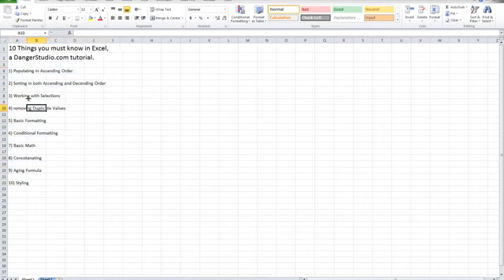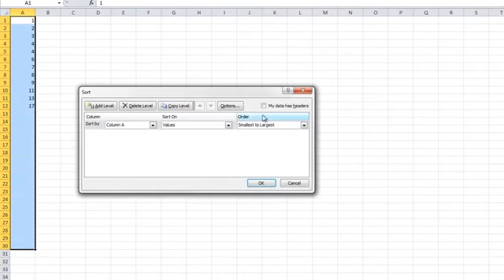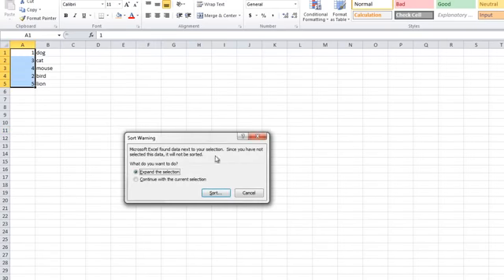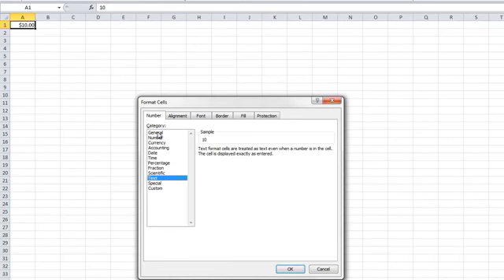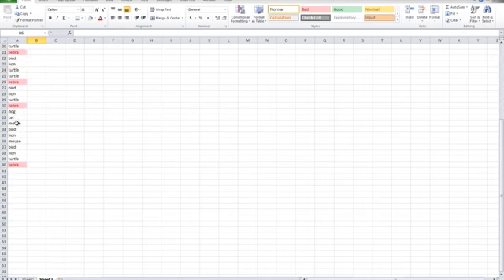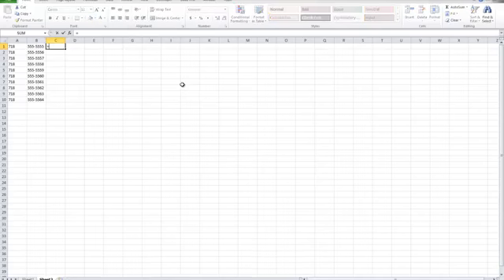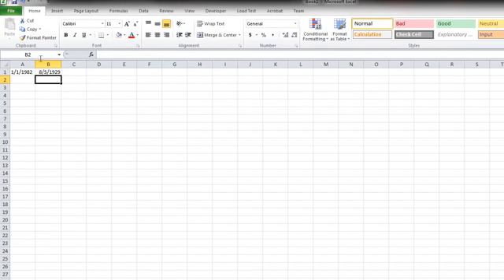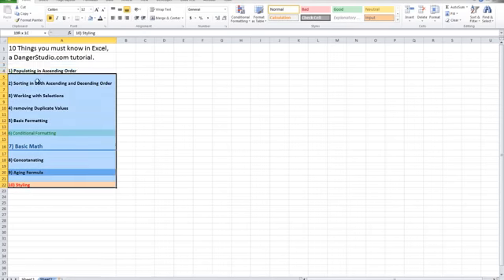Tutorial Excel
Tutorial do excel.